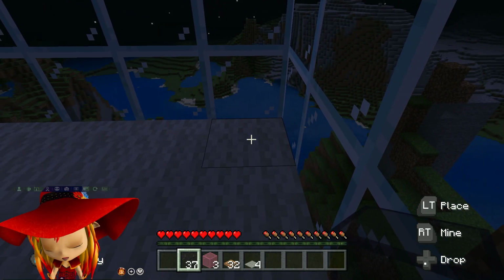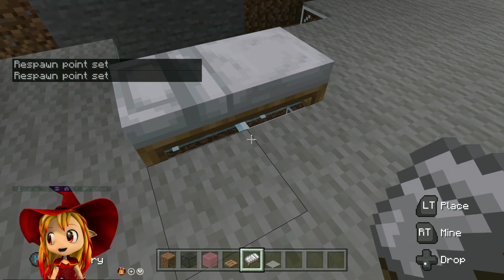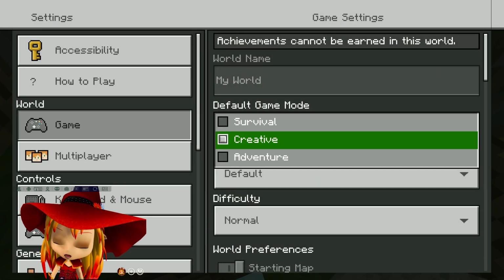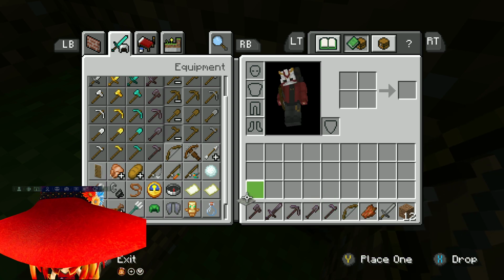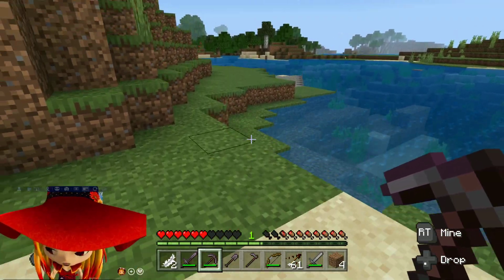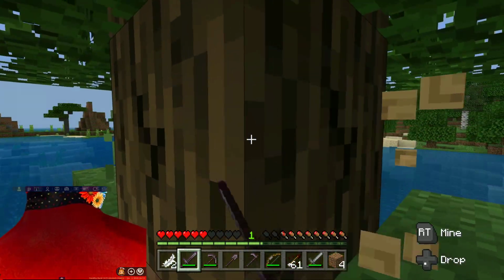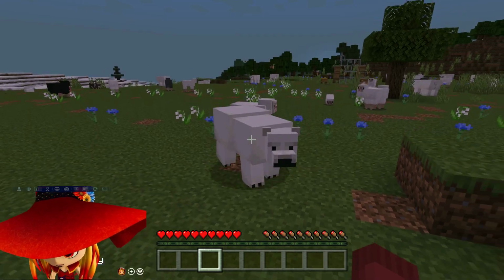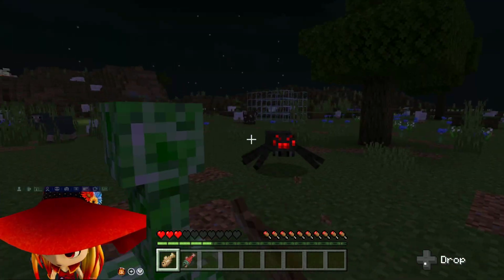CREATING A MOUNTAINH HOUSE PT2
I HOPE YOU GUYS ENJOT THIS VIDEO